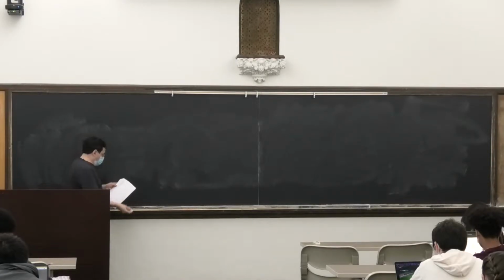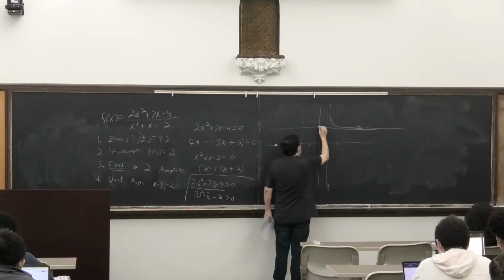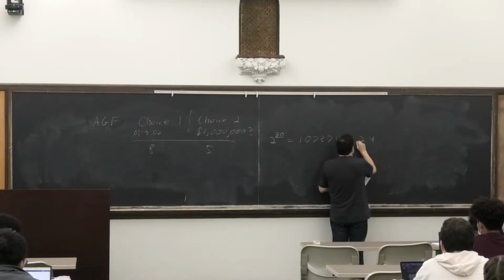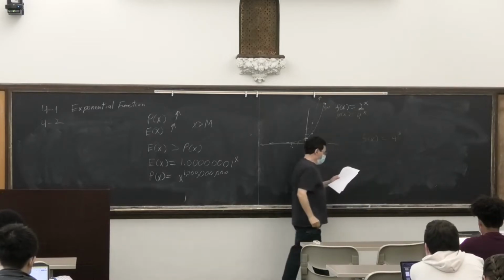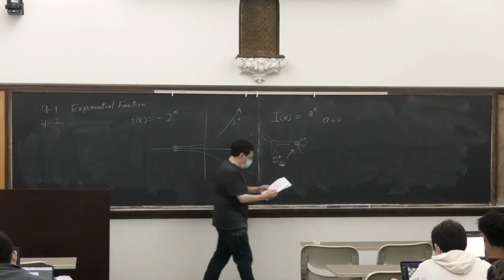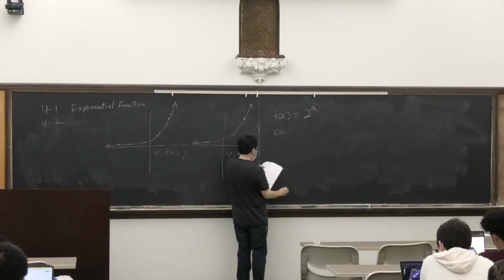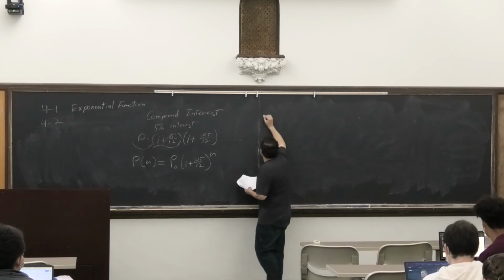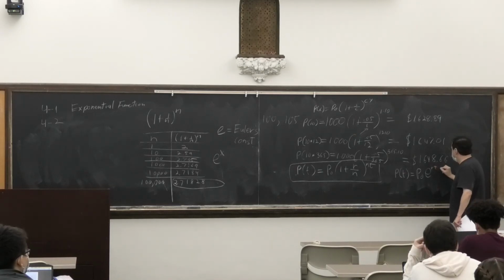Math108 10112022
USF Math 108, pre-calculus w/Mitchell Schoenbrun on 10/11/2022, Exponential functions.